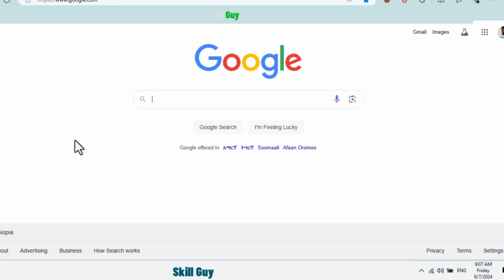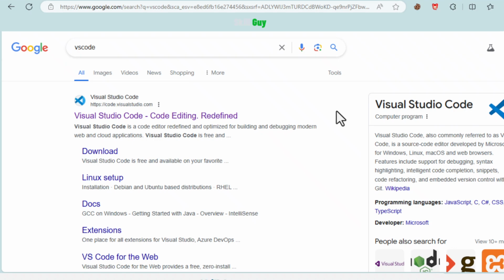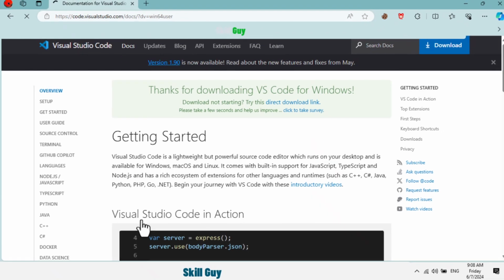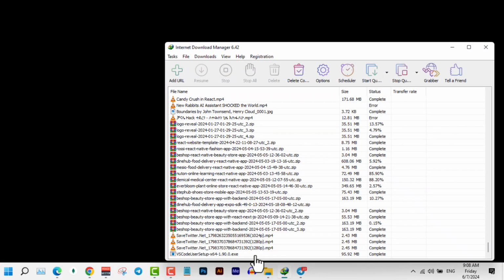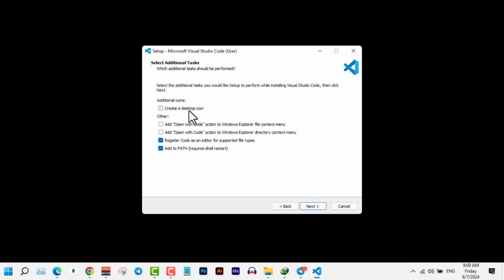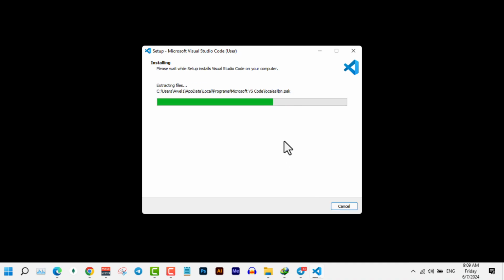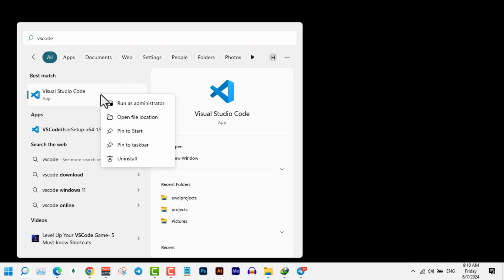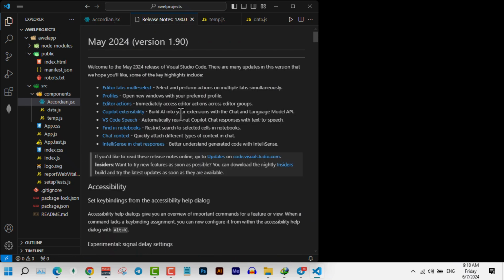How to install visual studio code in windows 10 and Mac 2024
How Install Visual Studio Code on Windows 10 2024
how to install visual studio code editor in windows 10
How Install Visual Studio Code on Windows 11
How Install Visual Studio Code on mac
How Install Visual Studio Code on Windows 10 for python
How Install Visual Studio Code on Windows 10 for HTML and css
How Install Visual Studio Code for java
How Install Visual Studio Code for c++

To install vscode editor on your computer First open your web browser and search for vscode
from here select the link which showed code.visualstudio.com.
From this vs code official website home page click on this dropdown icon and then select your computer OS type .
I am using windows machine so let me download this one
It is around 96MB in size and wait it till it downloads.
Now we have finished downloading vs code
go to the download folder
this is our vscode exe file so double click on it to install then select I accept the agreement and click on next
then ckeck create disktop icon if you want and then click on next then click on install.
Now wait for a few seconds till it installs on our computer.
Now we have completed the installation
uncheck this launch vs code option and click on finish
Lets check if the vscode is working
from this windows search area search for vscode and open it
As you see its working.
As I had already opend react folders it automatically browses them but your vscode editor s=can show the default window only.
Thank you so much fro watching